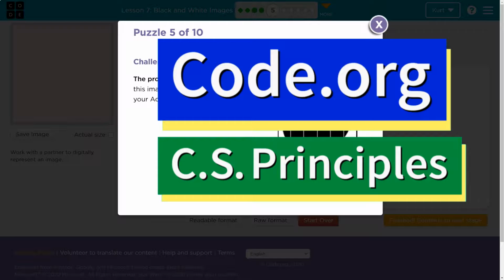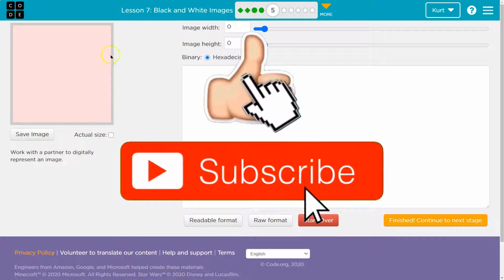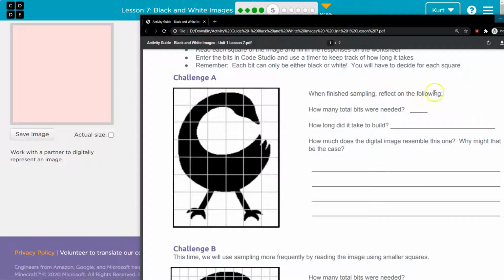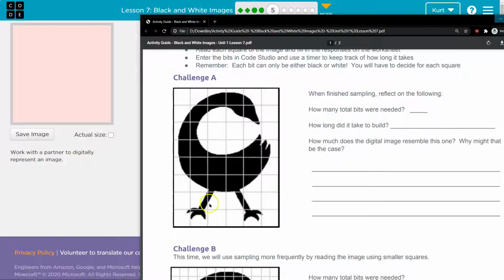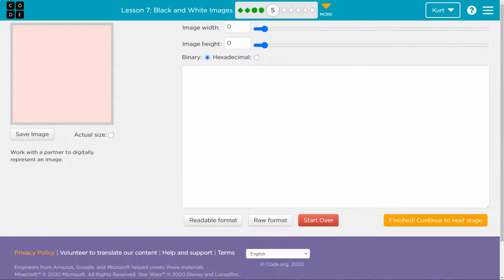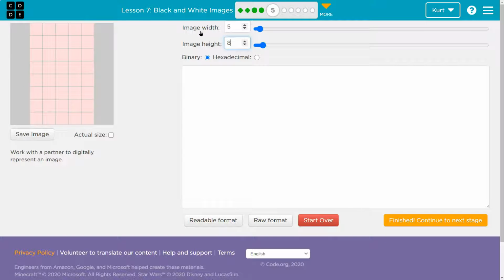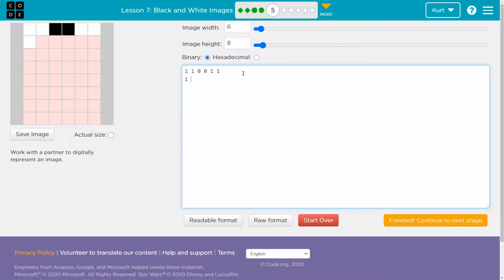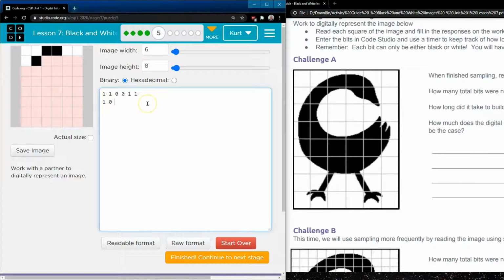Code.org Lesson 7.3 Black and White Images | Tutorial with Answers | Unit 1 CS Principles + CodeAI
Black and White Images Investigate is lesson 7 of unit 1, Digital Information, it is part of Code.org's C.S. Principles course. The course is often used in AP Computer Science classrooms. Each part of the course challenges students to accomplish a new task while learning the principles of computer science. In this video, I walk through the step-by-step how to get the right answer for this puzzle.